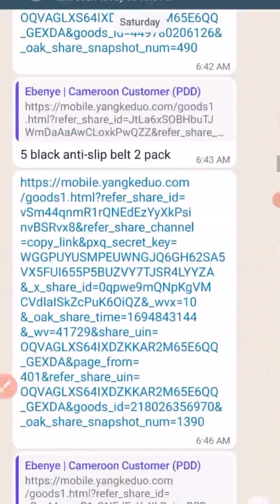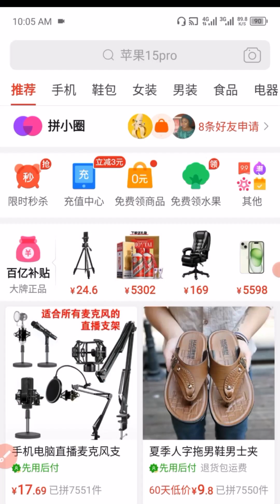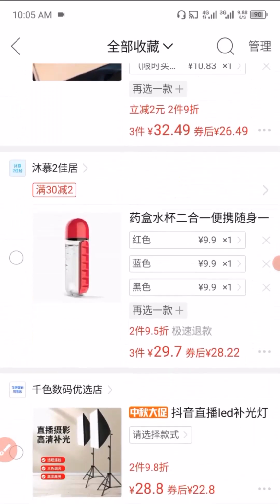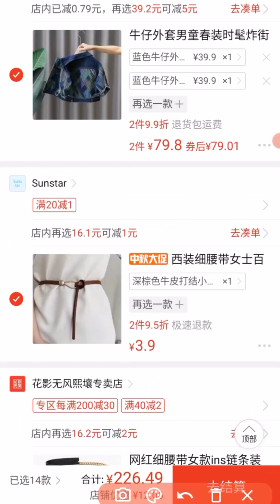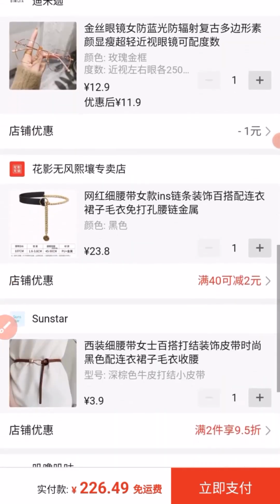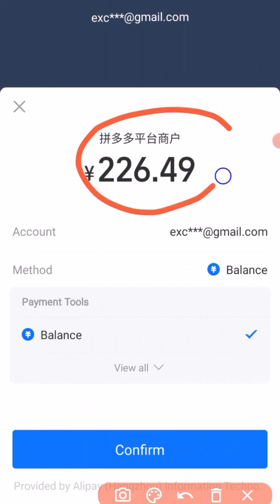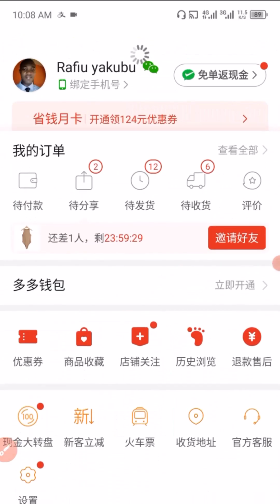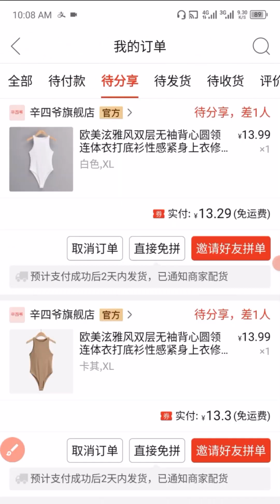Pinduoduo App: Import from China To Cameroon - Easy Tutorial